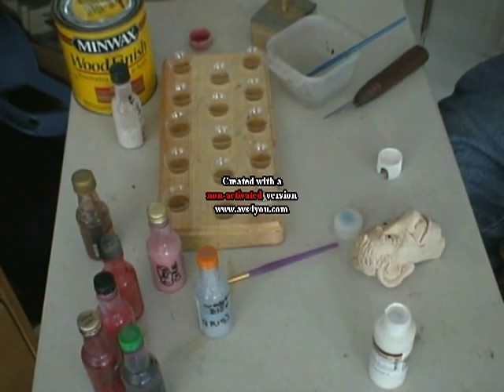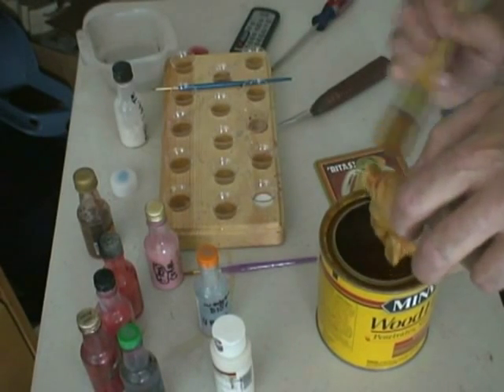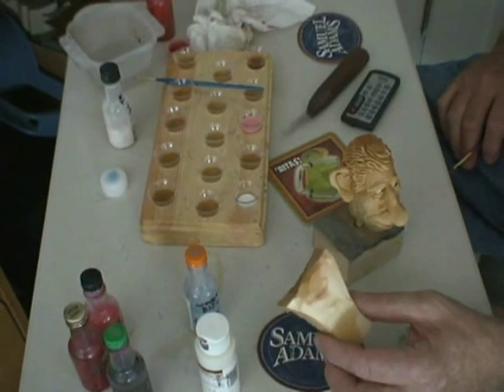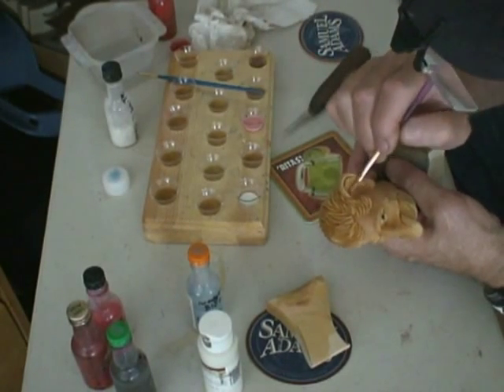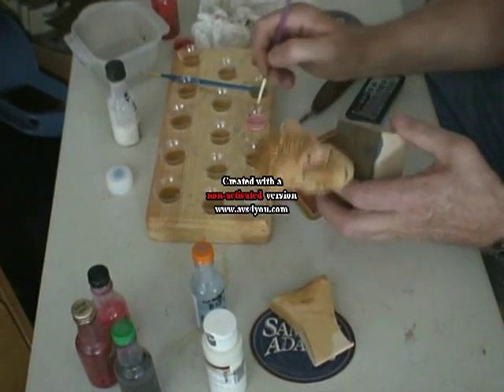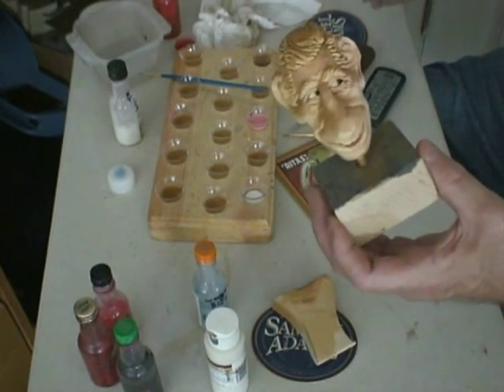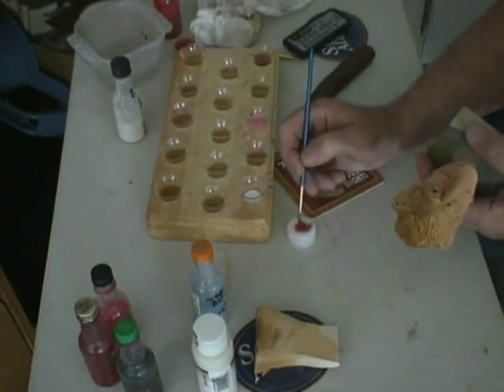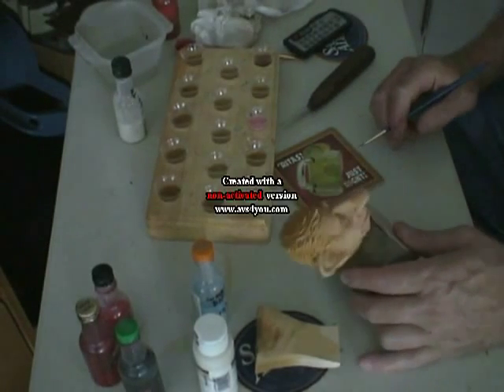Pete LeClair - Part 2 - painting a caricature bottle stopper head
Pete LeClair - painting a caricature bottle stopper head woodcarvings using acrylic washes over a penetrating oil base. This is part 2 of 3 parts.